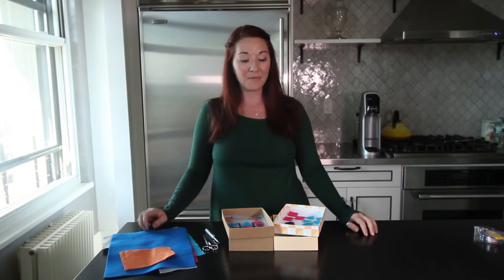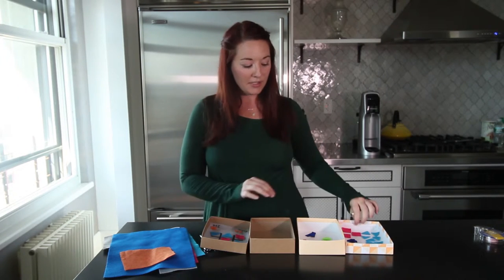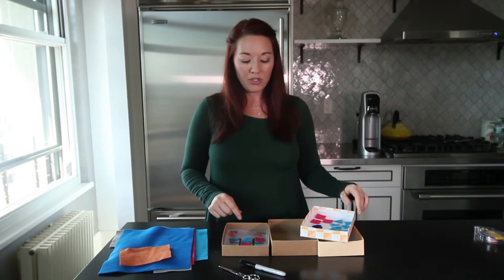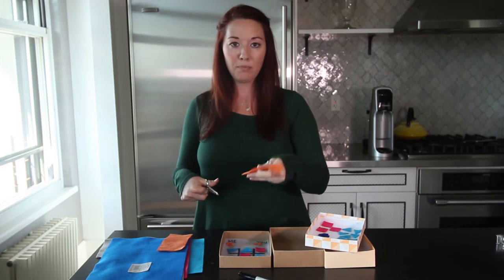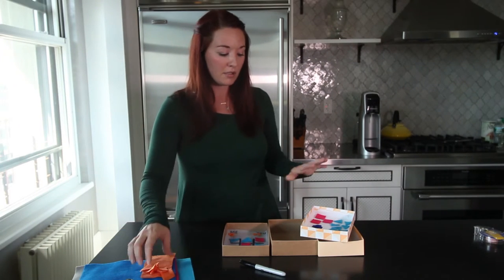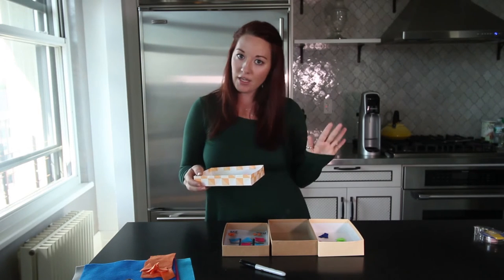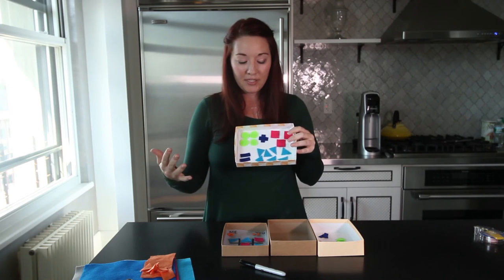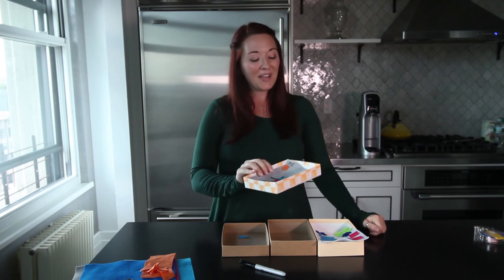Birch Box Upcycle: Travel Game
Craft a fun and easy activity box for your kids. You can even get them involved in the process. No batteries, all fun.